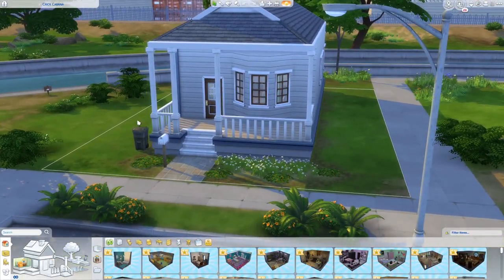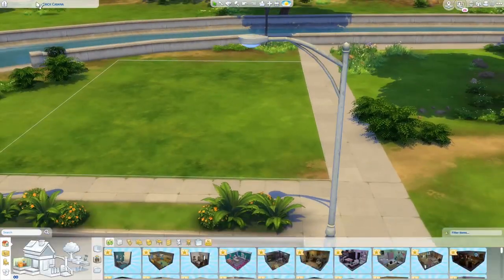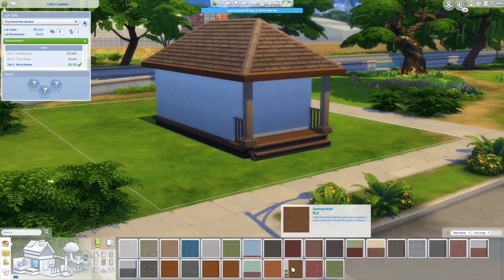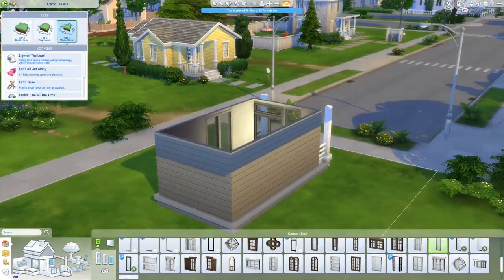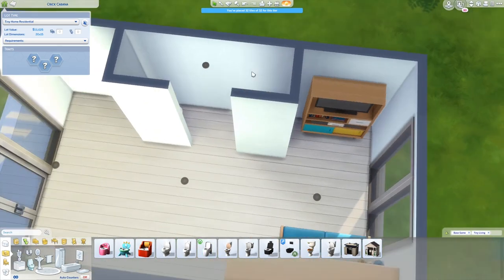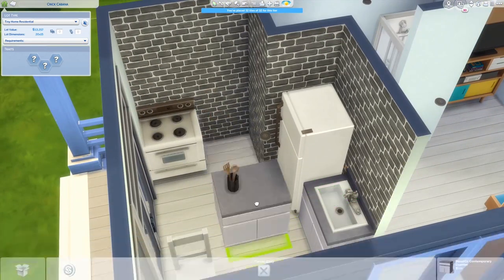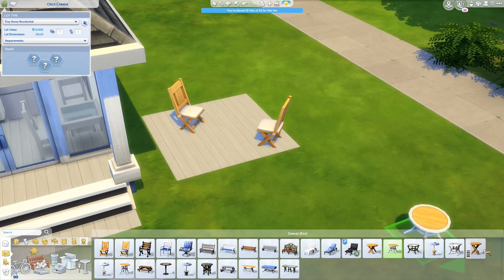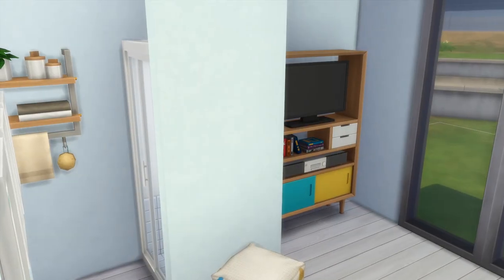Micro Crick Cabana - The Sims 4 BASEGAME + - Tiny Willow Creek | HD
The starter house "Crick Cabana" in Willow Creek has now joined the Tiny Willow Creek movement!
Only using base game and "tiny living stuff"!

Wanna get in on the next build or live stream? Follow me on
Have a build you want me to build, send me a request on Discord!

Tell me below what you think about all the new stuff :D

➤ Use AuvbriMakeover - for a chance to get me to makeover one of your houses :D

➤ To find my houses/rooms search on my EA/Origin ID : Auvbri

➤ Cheats I use :
bb.Moveobjects
bb.ignoregameplayunlocksentitlement
bb.showhiddenobjects
bb.showliveeditobjects